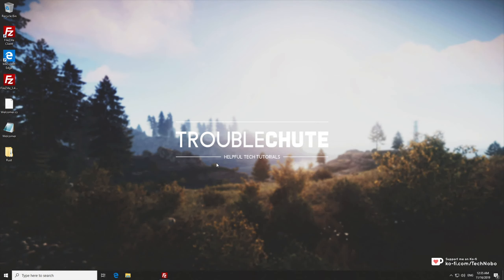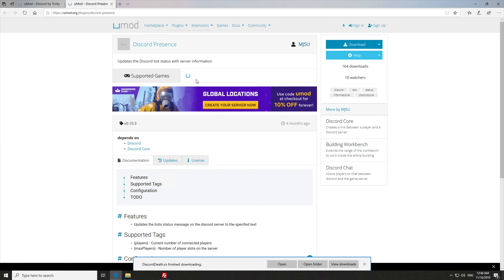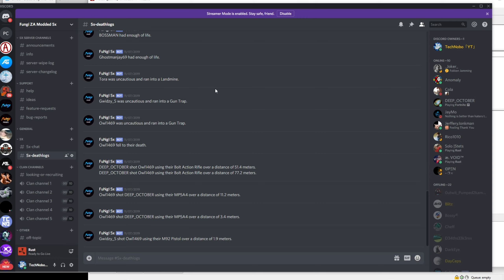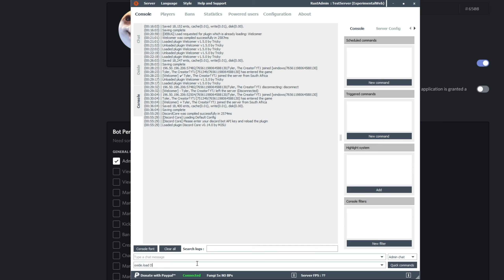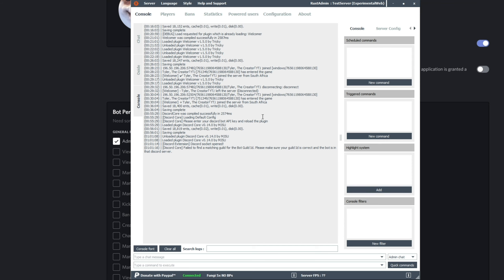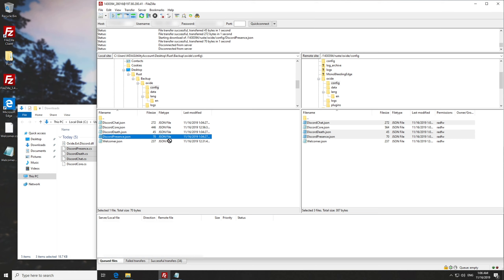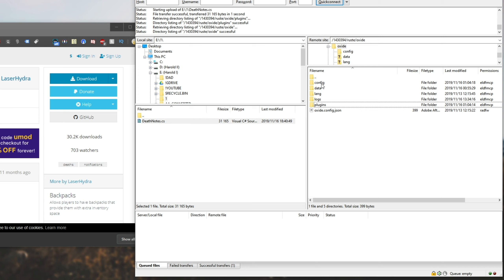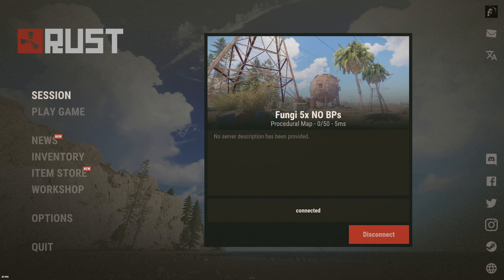Rust: Complete Guide for Discord plugins | Oxide/uMod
So, now you have a Rust server and you want to integrate it with Discord. Well, here's a bunch of plugins that can help, and how to set them up properly. This covers Discord Extension, Chat, Core, "PvP" and Presence. DON'T FORGET TO EXPAND THE DESCRIPTION!

Timestamps:
00:00 - Explanation
01:15 - What you need
01:43 - Downloading plugins/extensions
03:59 - Installing Discord Extension
04:05 - Installing Discord Extension with Gameservers
05:11 - Setting up Discord bot
06:57 - Discord Core setup & config
11:15 - Discord Presence setup & config
13:07 - Discord Chat setup & config
14:22 - Discord "PvP" setup & config
16:37 - Testing Discord "PvP" plugin
17:44 - Final notes